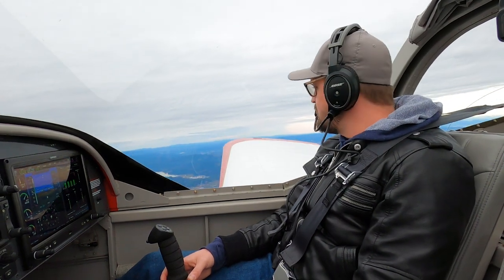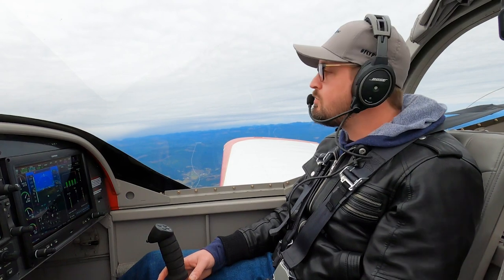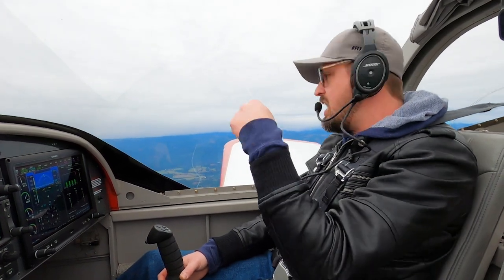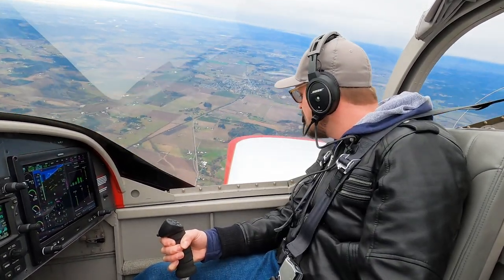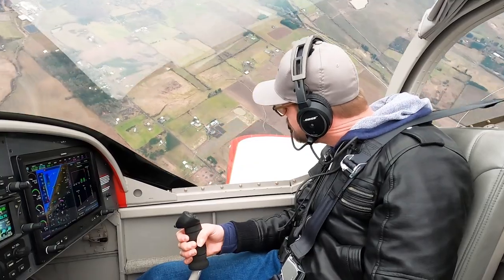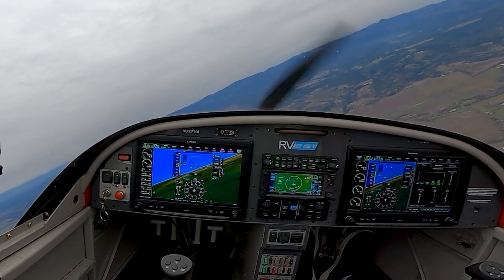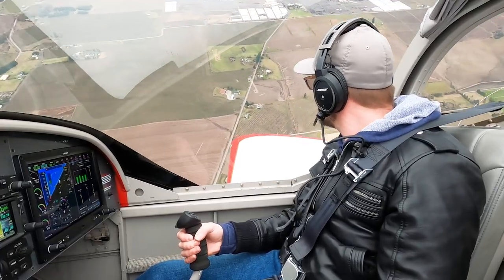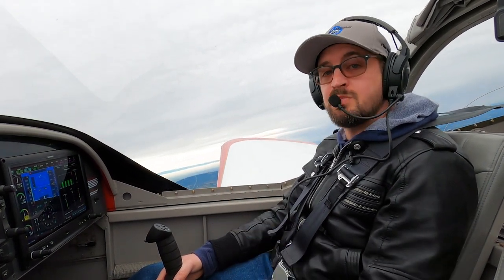Steep Spiral - in an RV12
The steep spiral on your commercial pilot check ride is one of the most misunderstood maneuvers out there. Today I break down the maneuver and simplify it so you can have 100% performing it on your check ride.

                                             Summer Vibe - Tomas Skyldeberg